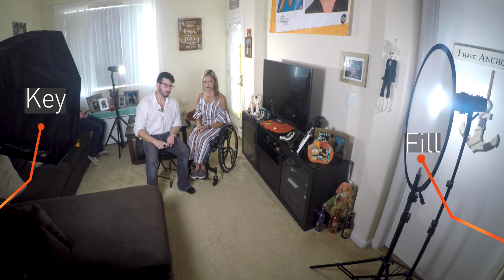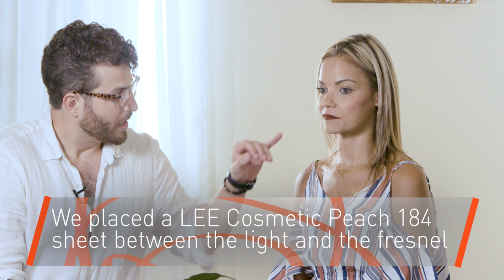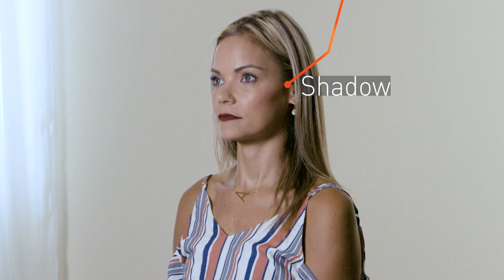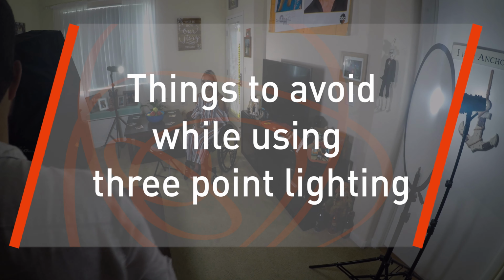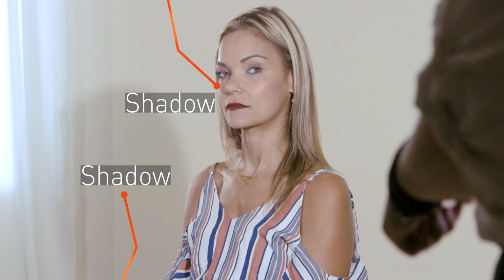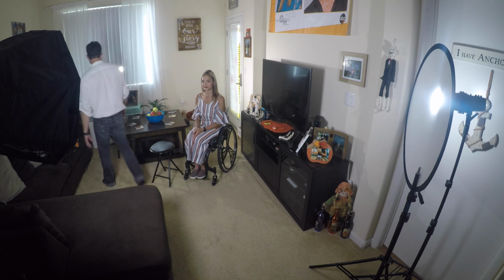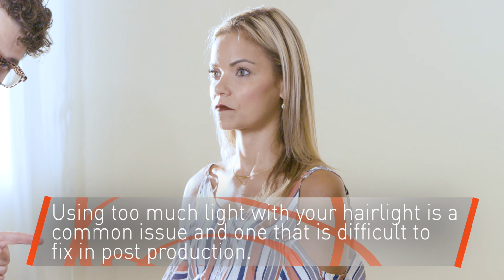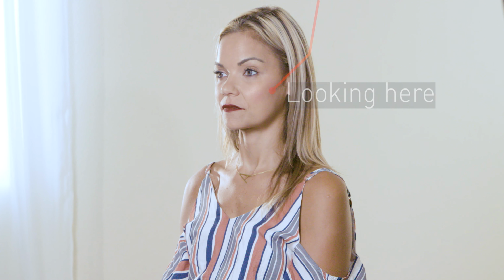How To: 3 Point Lighting On Location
Davis De Dios Productions shows you how to properly set up a 3 point lighting set up on location! Whether you are shooting a documentary, corporate interview, or photographing a subject, the 3 point lighting technique can achieve professional looks with minimal gear.